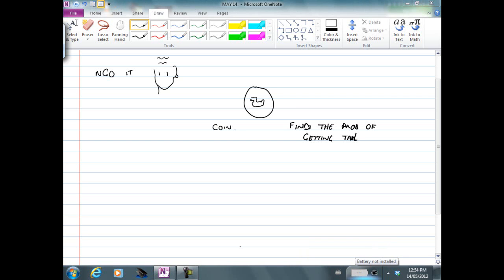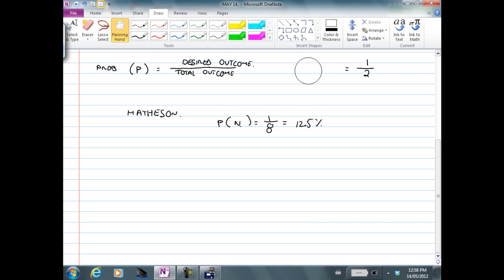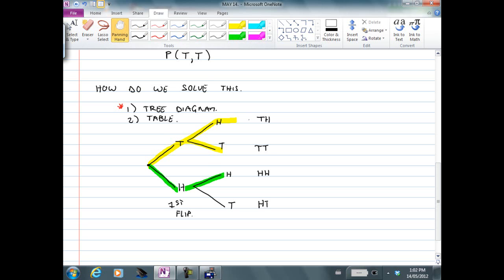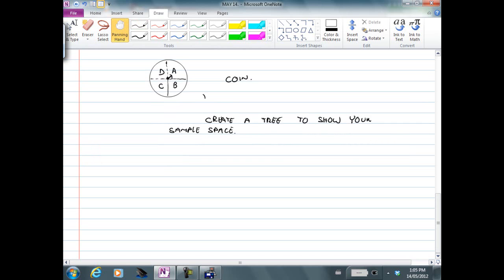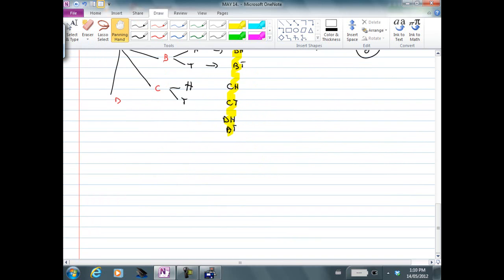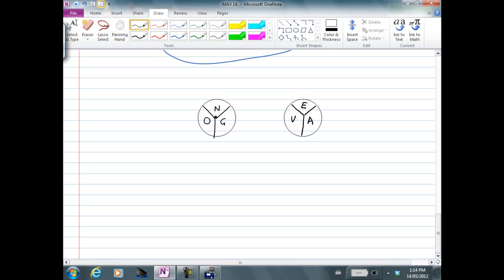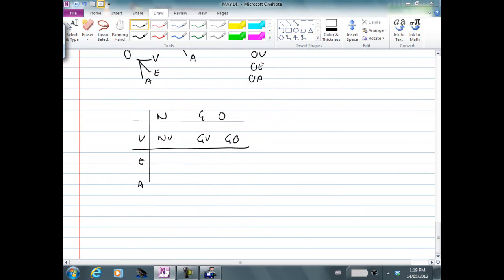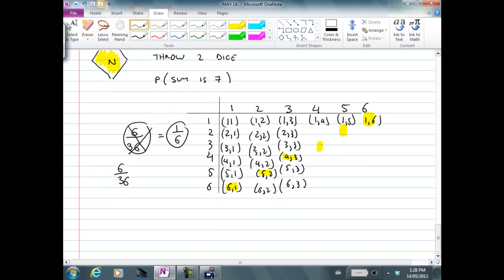intro to probability (Math 8).wmv